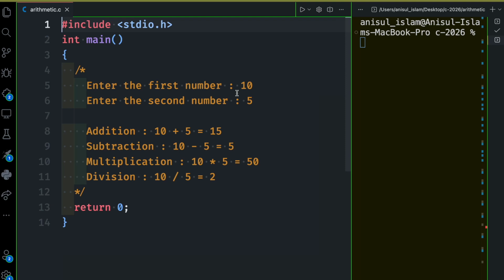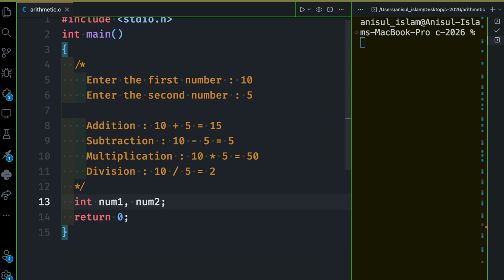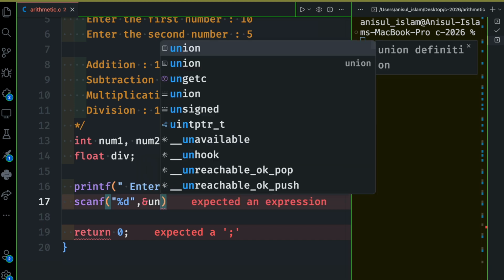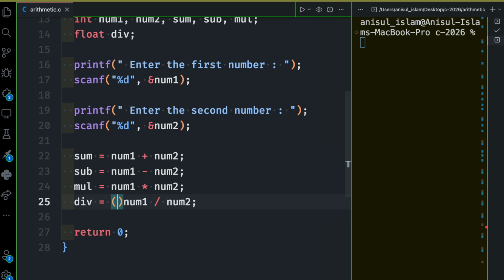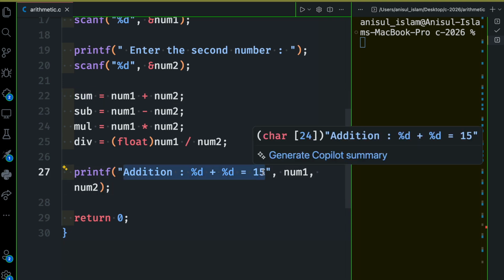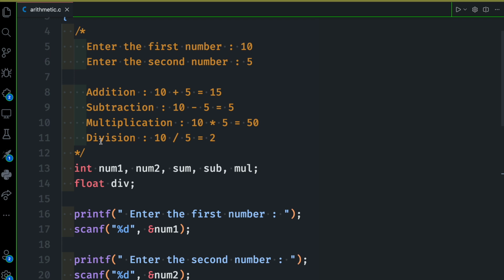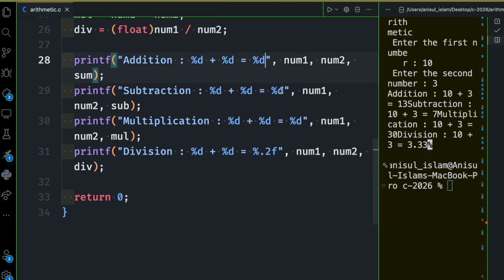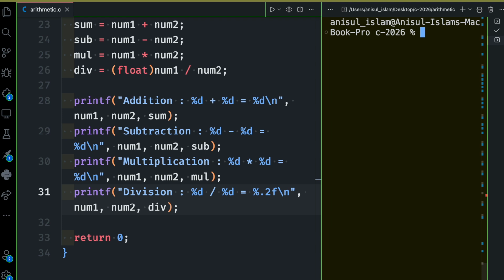C Program English Tutorial 26 : Challenge 3 - Build Your First Calculator